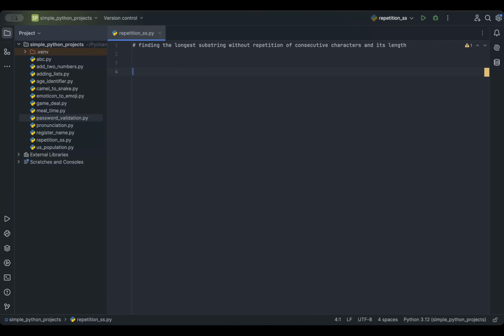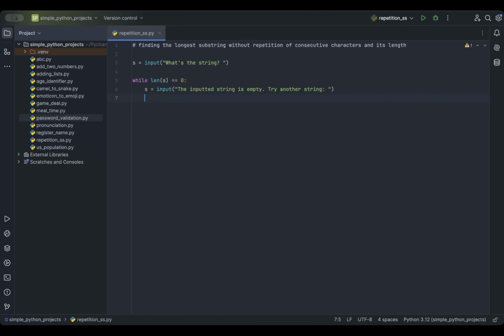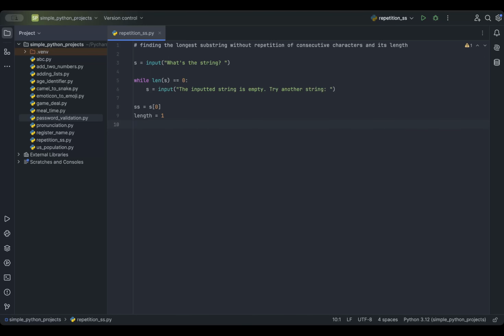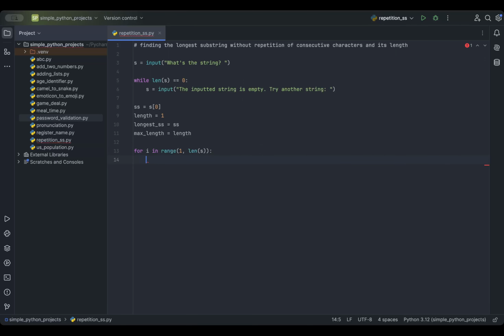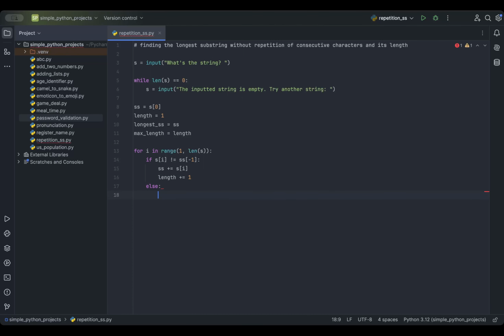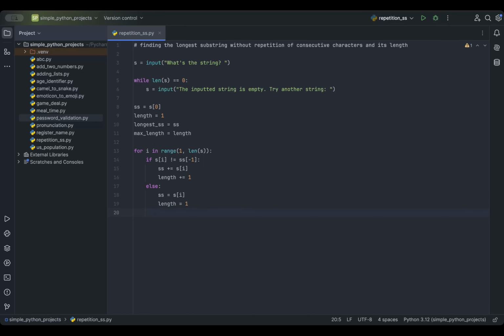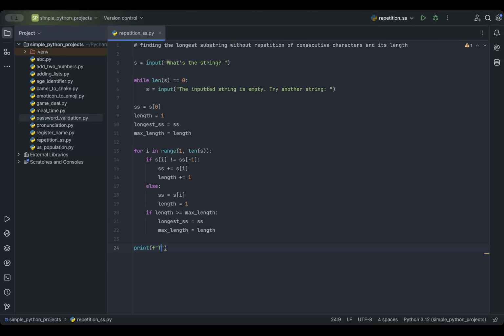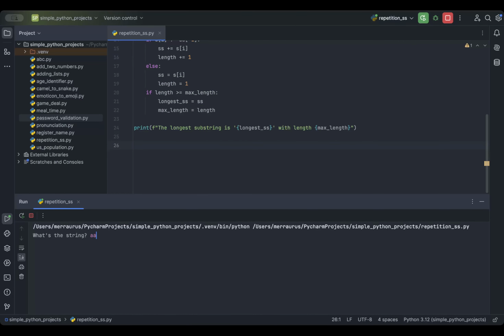Longest substring without repetition of consecutive characters (using Python)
Writing a program in Python that outputs the longest substring of a string with no repetition of consecutive characters and its length.